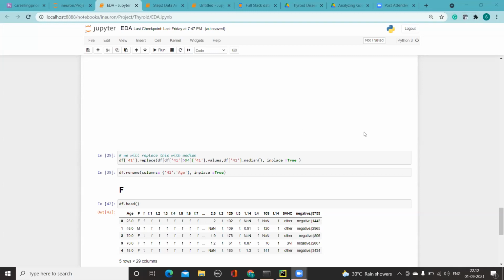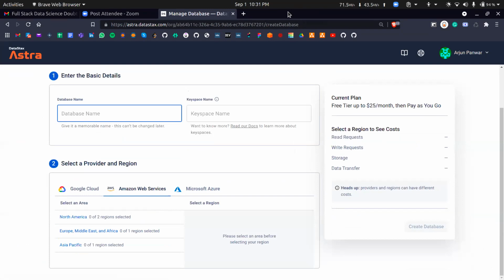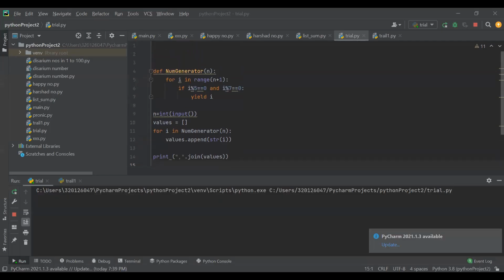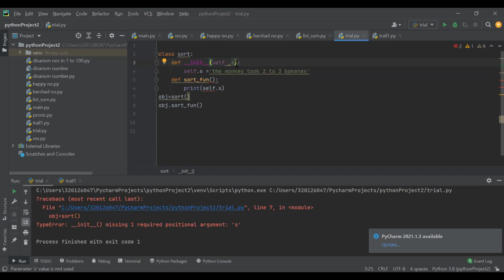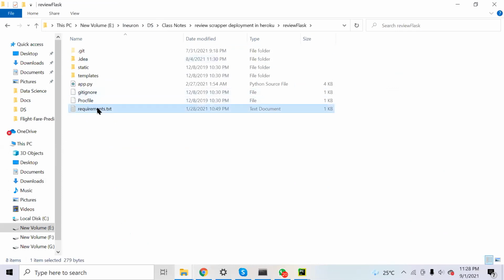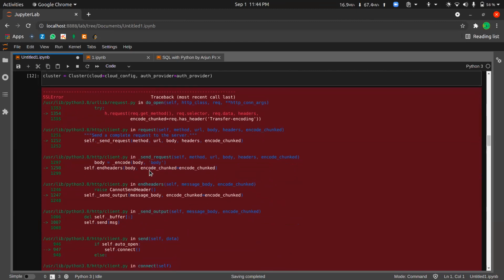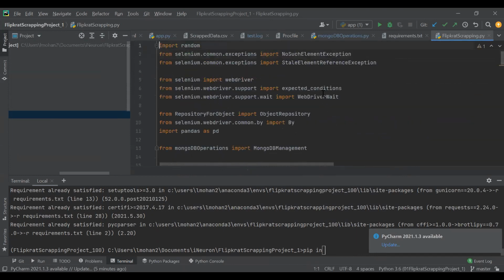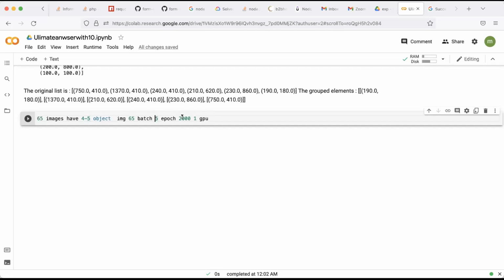71 1st September Doubt Clearing Session